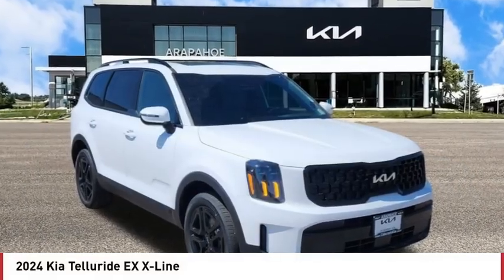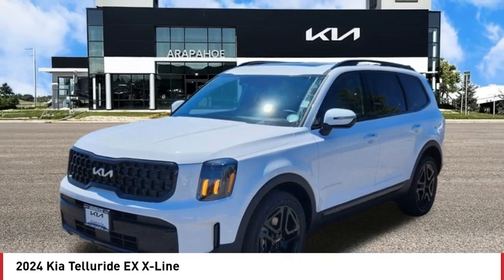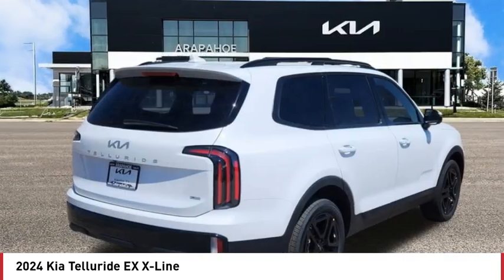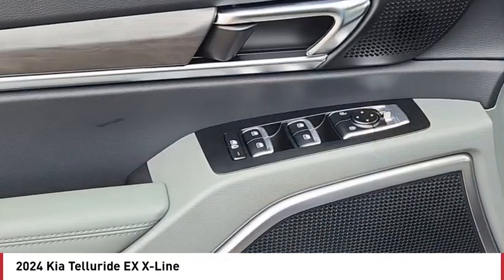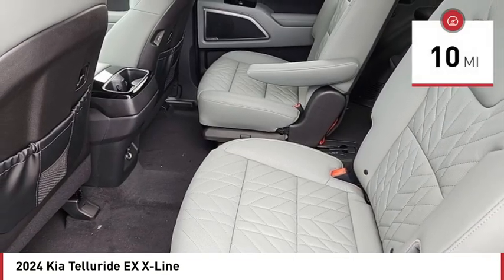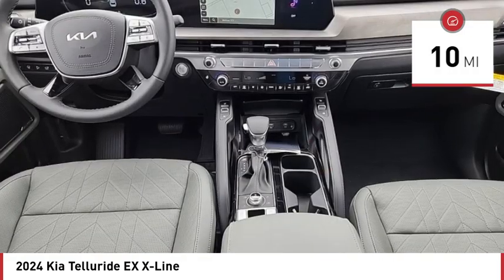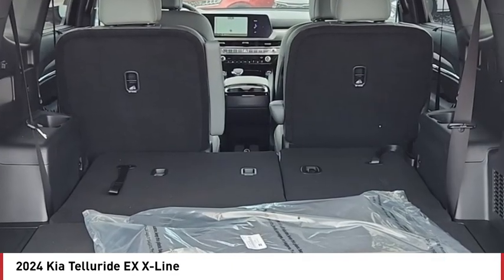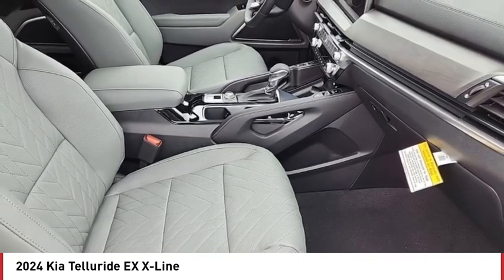2024 Kia Telluride Greenwood Village CO R6946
Arapahoe Kia
9400 E Arapaphoe Rd

White Recent Arrival! 2024 Kia Telluride EX X-Line AWD 8-Speed Automatic4D Sport Utility 3.8L V6 DOHC